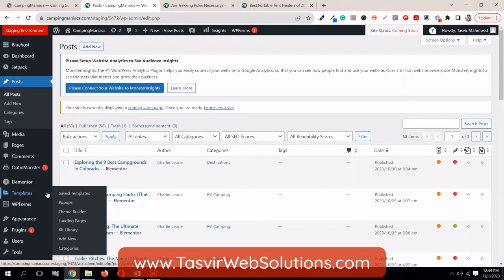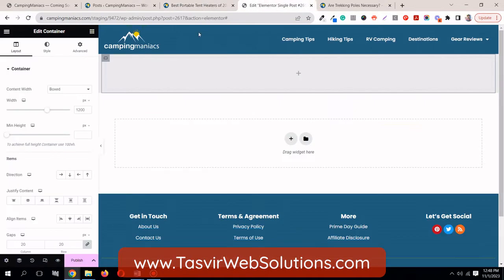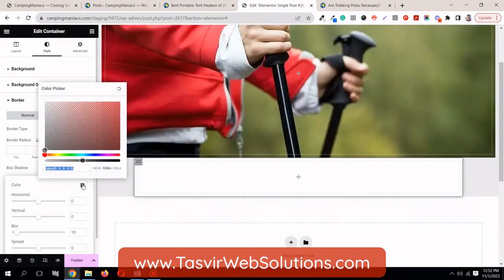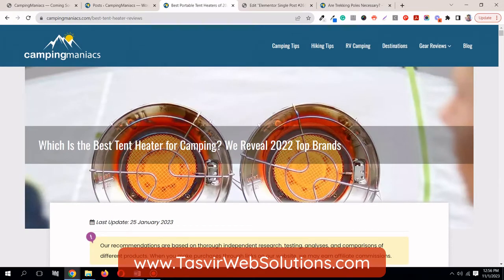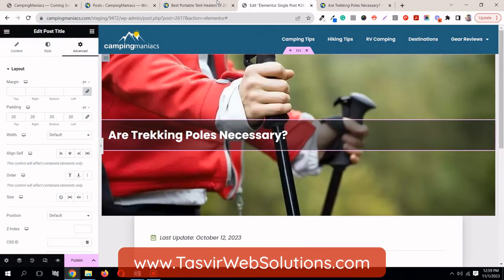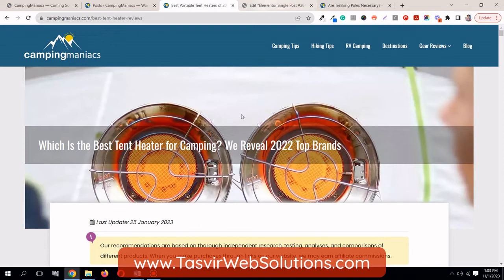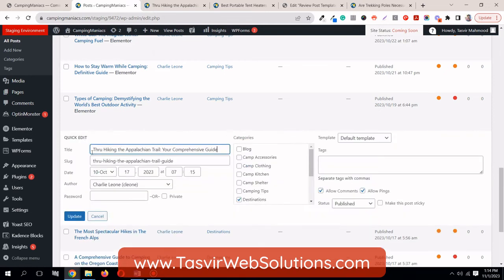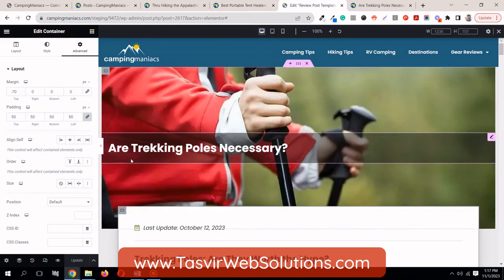How to create a dynamic content Single Post template in Elementor for a specific blog post category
In this Elementor tutorial video, I will show how to create a custom design single post template using the Elementor Pro plugin. Then apply a specific condition so that the custom blog post template is applied only to a specific category of blog posts.

I did this while converting an HTML website to Elementor WordPress